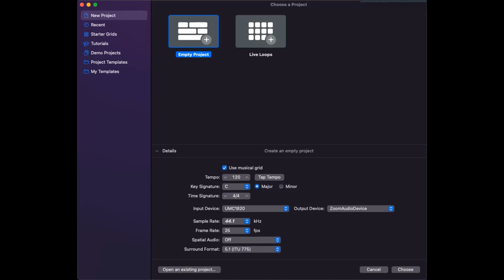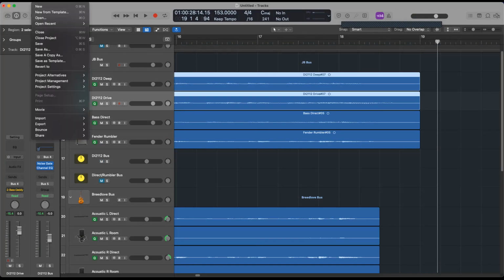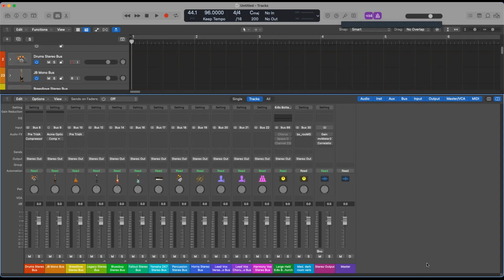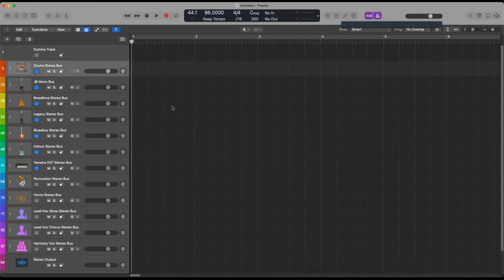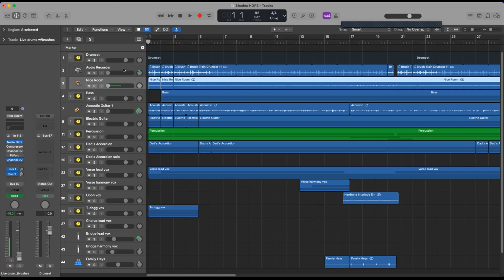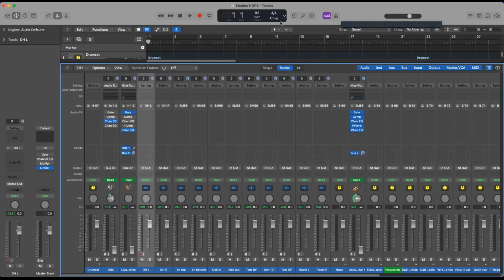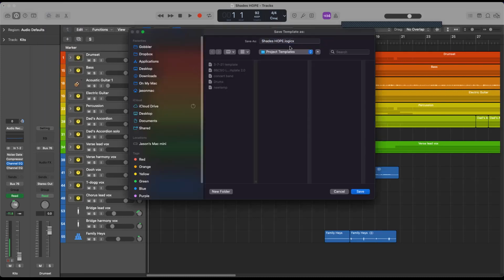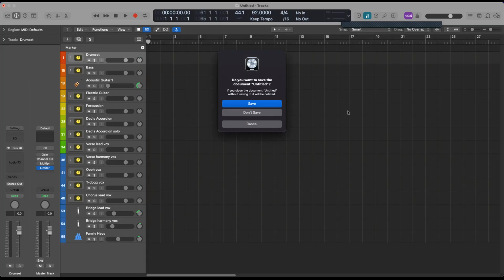How to make a template in Logic Pro (and WHY you want one)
In this video, we'll learn the basics of Logic Pro template creation, how to start/save a new project from within a template, and WHY it's worthwhile to create a template in the first place.

-- Jason @MSP